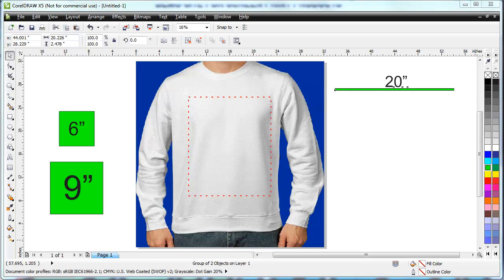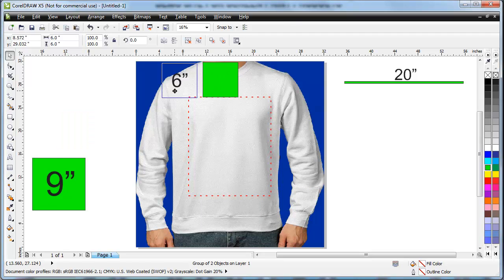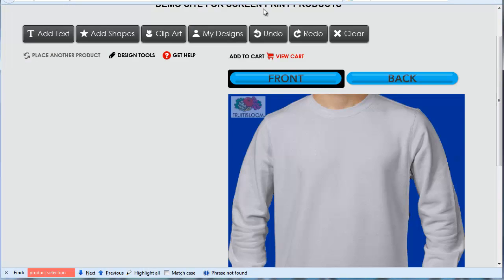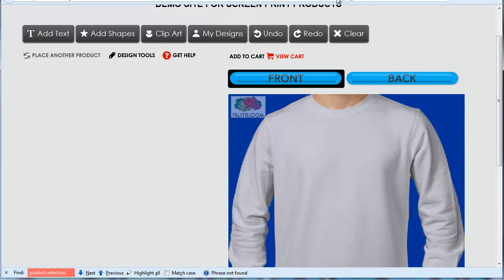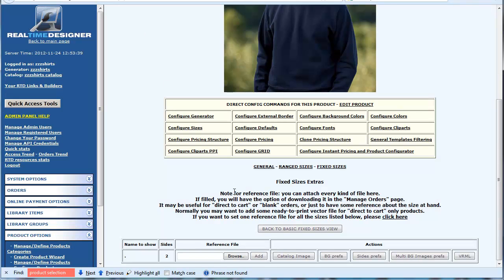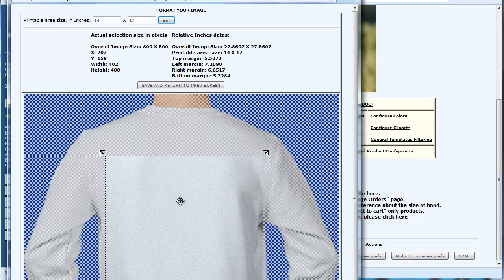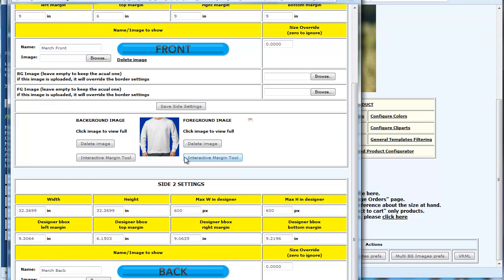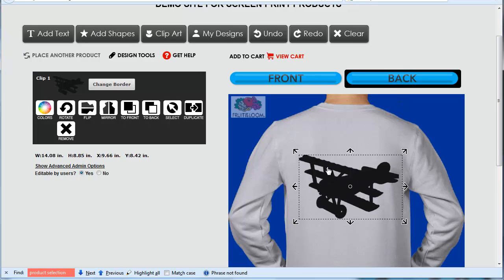rtd margins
RealTimeDesigner - Using Margins with Background Images.